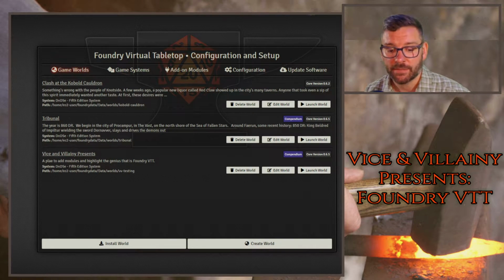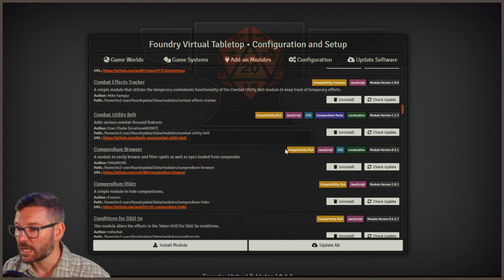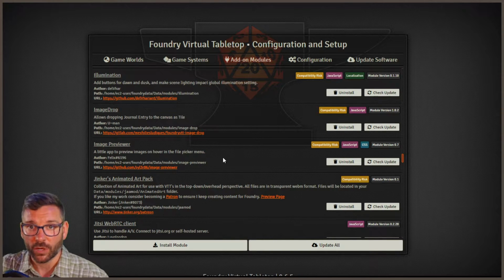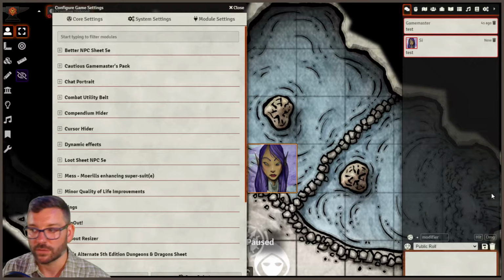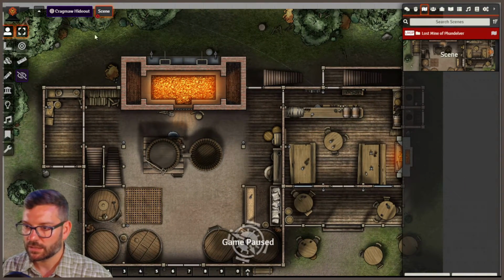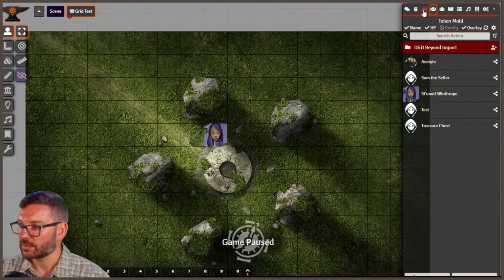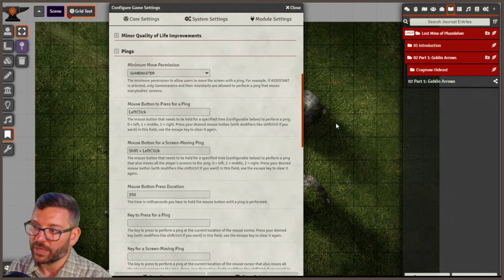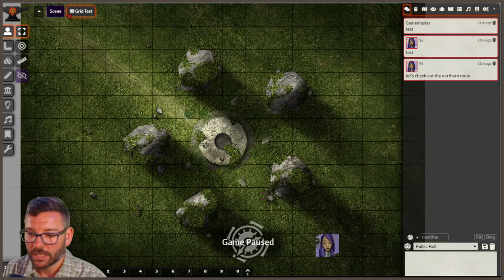Episode 5 - Foundry VTT - UI Tweaks and Tips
In this video I discuss some useful modules for modifying and streamlining the Foundry UI.

If you like D&D and true-crime podcasts, check out or search for Vice & Villainy wherever you listen to podcasts!

Chat Portrait
Compendium Browser
Compendium Hider
Cursor Hider
Deselection
Display Mode
Everybody Look
Grid Scale Menu
Image Previewer
ImageDrop
Permission Viewer
Pings
PopOut!
Popout Resizer
Vance’s Sidebar Resizer